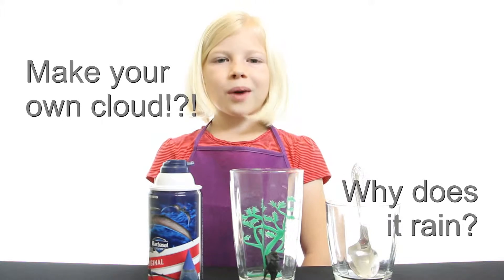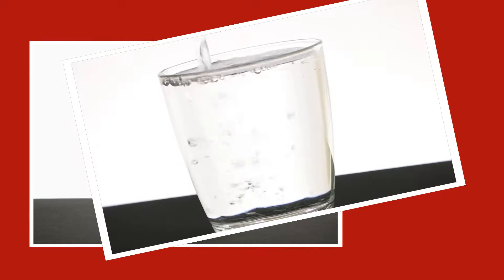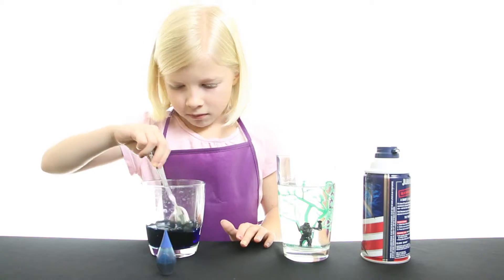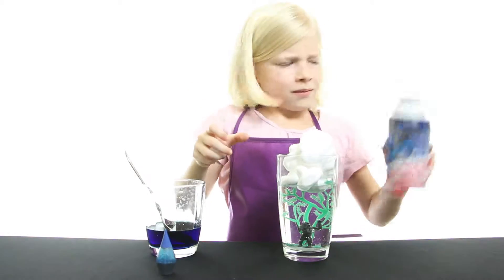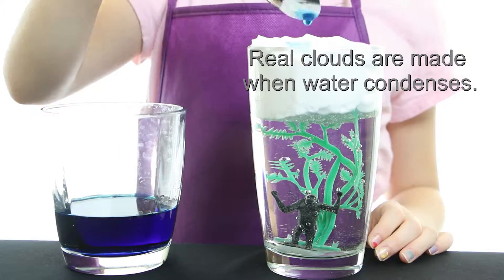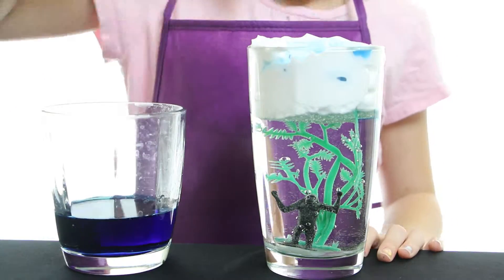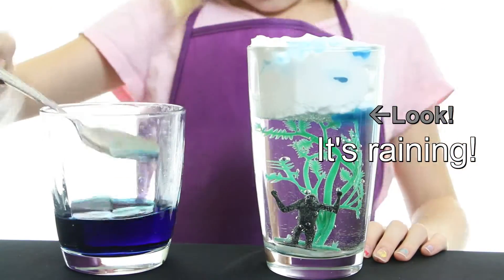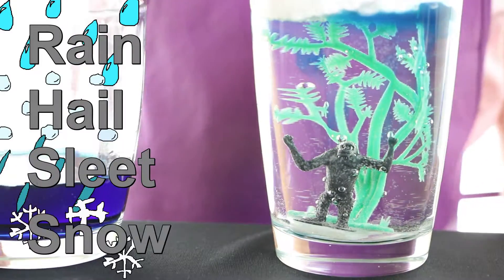MAKE YOUR OWN CLOUD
Why does it rain? This simple demonstration (make your own cloud) illustrates what happens when clouds just can't keep it together any longer.